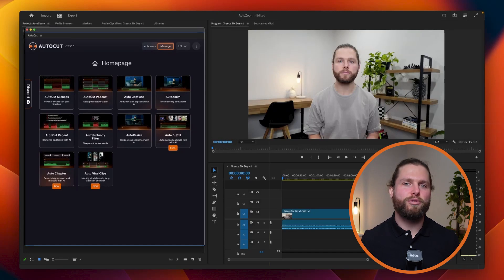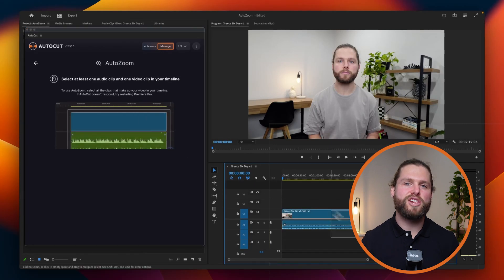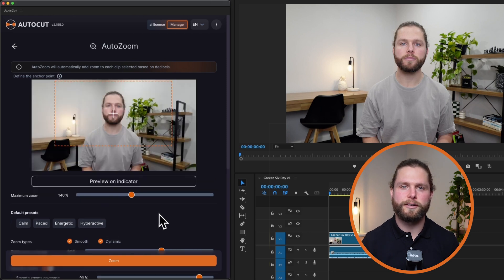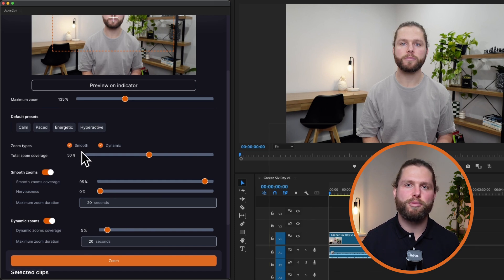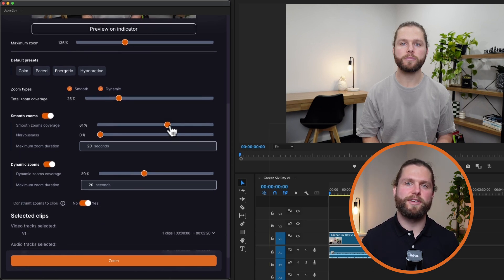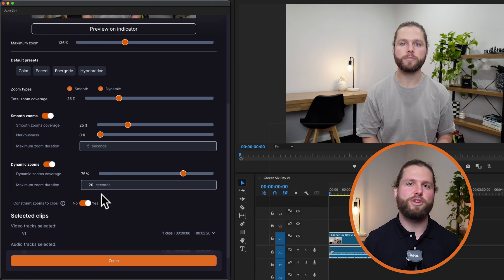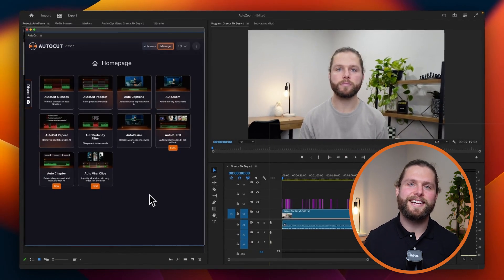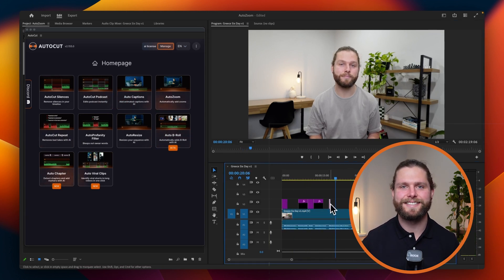AutoZoom Tutorial - How to add zooms on Premiere Pro?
Welcome to our guide on using AutoZoom, the powerful Autocut tool that adds zooms to your timeline based on audio analysis!✨

In this tutorial, we'll walk you through everything you need to know to master AutoZoom and create stunning videos with ease. Whether you're a beginner or a professional video editor, our step-by-step instructions will help you save time and focus on your creative work.

🔍 In this video, you'll learn:
- How to access and activate AutoZoom in Premiere Pro
- The different zoom settings available
- Tips and tricks for perfecting your video editing with dynamics zooms.